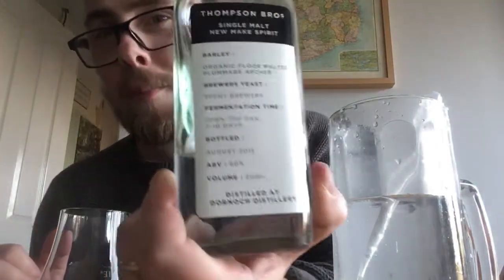Dornoch new make review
I review this surprisingly good new make from the young Dornoch distillery. Very nice! Now I just need to find some of their single malt...